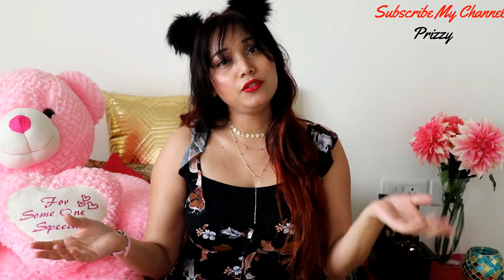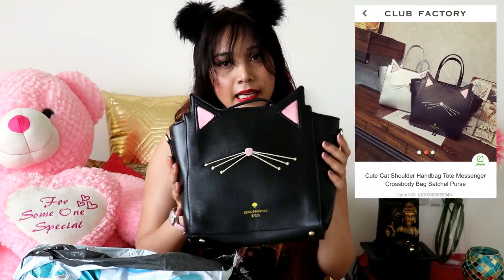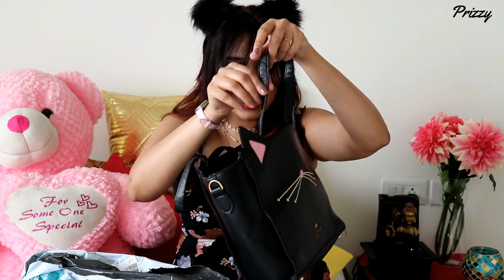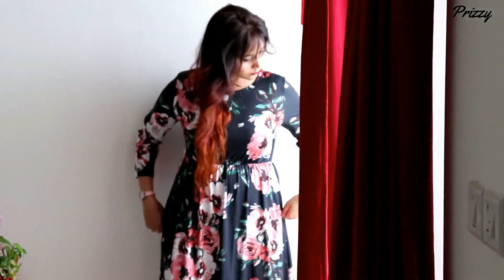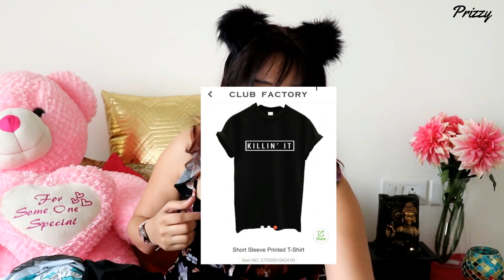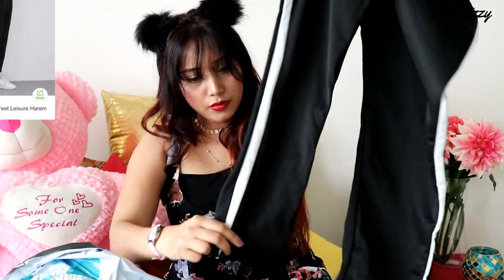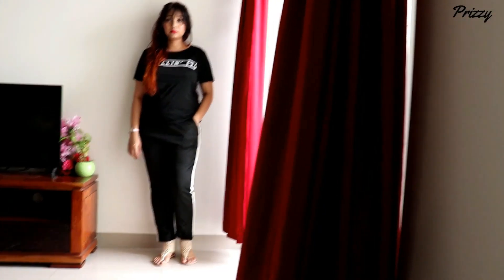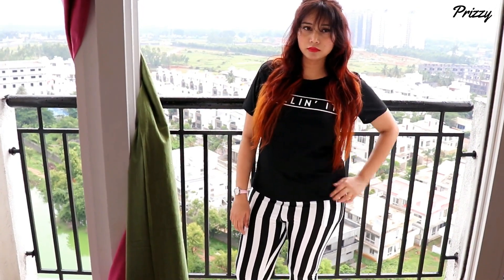CLUB FACTORY HAUL | DON’T MISS THIS COLLECTION | Prizzy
Hello my Baby Dollssss!!

In this video , I am going to share & Review my club factory haul . I hope you all will like it.
Note : Do watch my recent uploaded video on the kurti's Haul and share your feedback.

Much Love
Prizzy !!